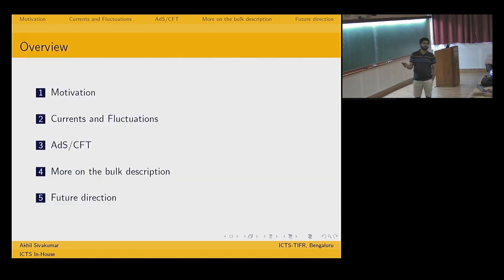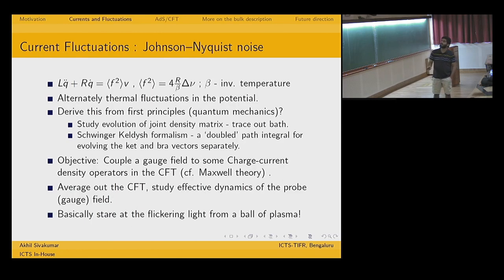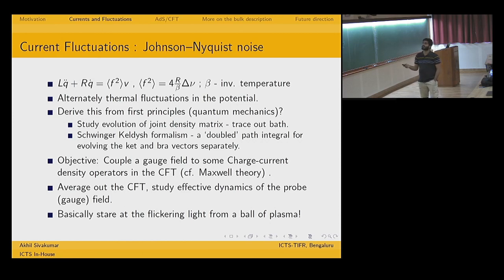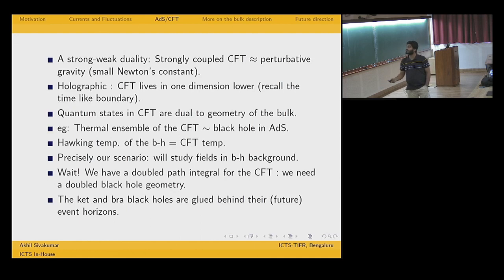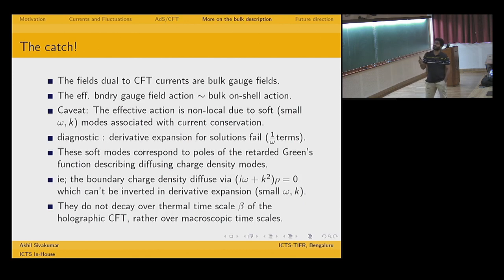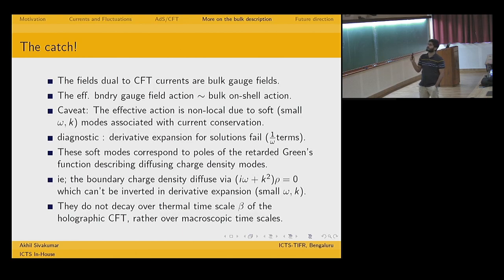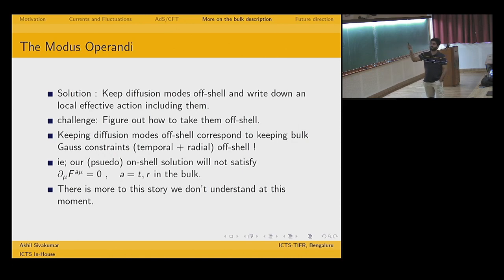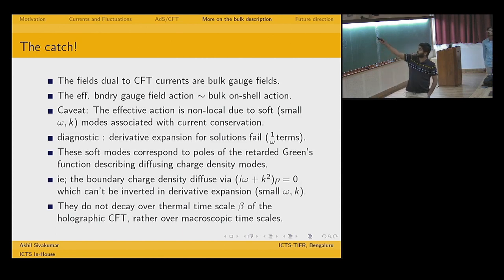Conserved Currents and their fluctuations from AdS CFT by Akhil Sivakumar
0:00:00 Conserved Currents and their fluctuations from AdS CFT
0:00:13 Conserved currents and fluctuations via holography.
0:00:28 Overview
0:00:48 Open QFT with Strongly coupled baths
0:02:10 Current Fluctuations : Johnson-Nyquist noise
0:04:25 AdS/CFT correspondence : a pocket dictionary
0:09:36 The Modus Operandi
0:10:56 Future Directions
0:11:36 Q&A